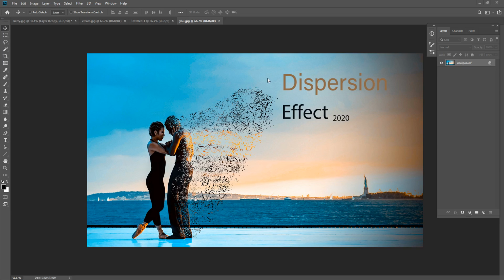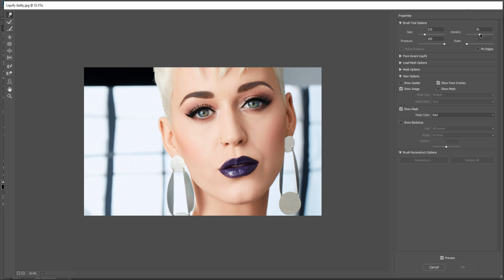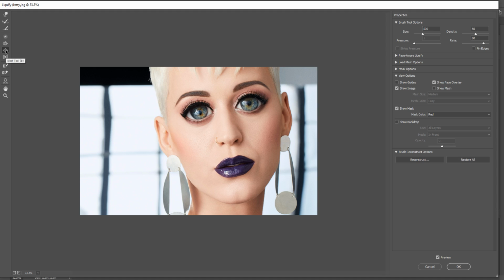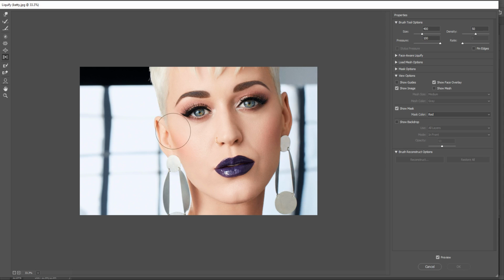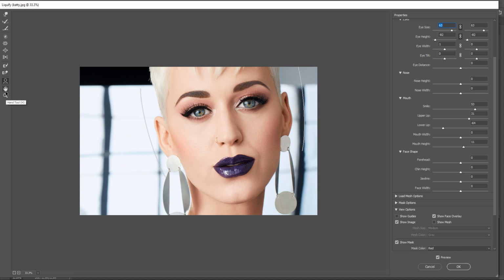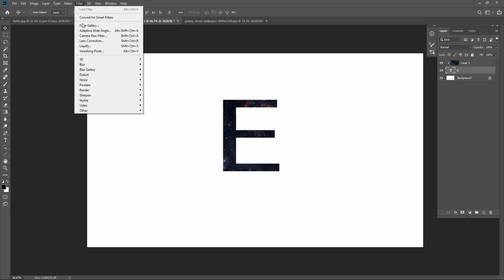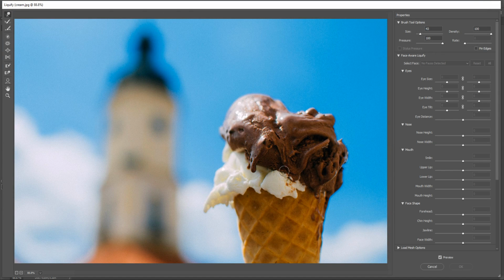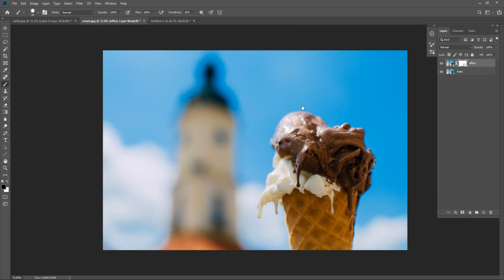How to Use The Liquify Tool in Photoshop || PHOTOSHOP TUTORIAL 2020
In this video I will show you how we can use Liquify Tool in PHOTOSHOP.